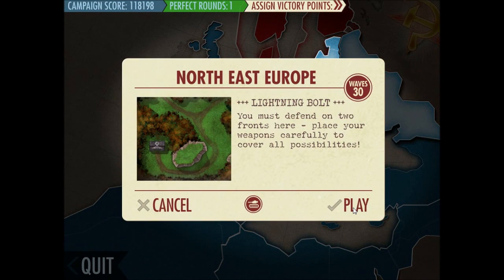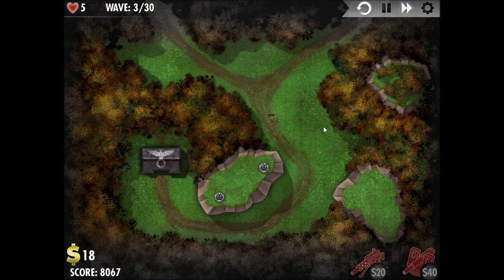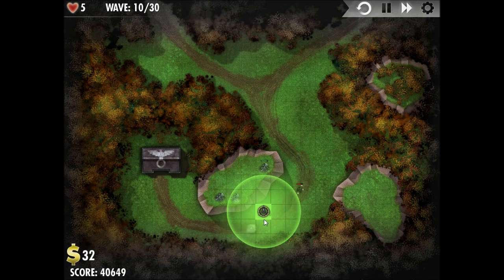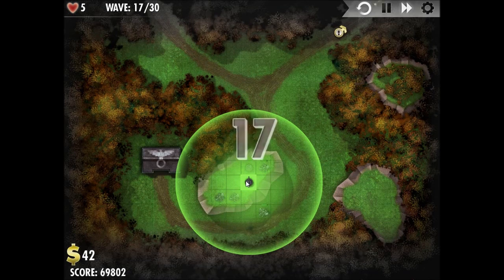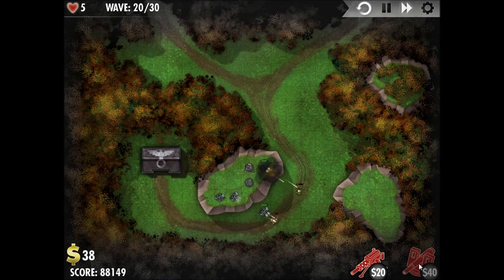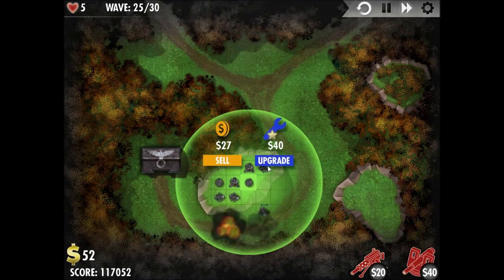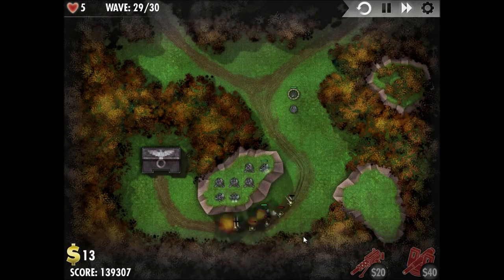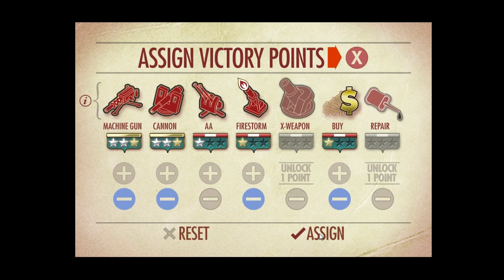iBomber Defense - North East Europe - Lightning Bolt - Veteran + Perfect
This video walkthrough covers the level North East Europe "Lightning Bolt" in iBomber Defense, Axis Campaign level 2, showing you how to get a Perfect rating while played on Veteran difficulty.

For the sake of game progression, the iBomber Defense videos are played through the campaign mode, however the quickplay mode waves are the same and can be performed the same to unlock all 3 medals on Veteran;  Survivor, Base Defender and Turret Guard